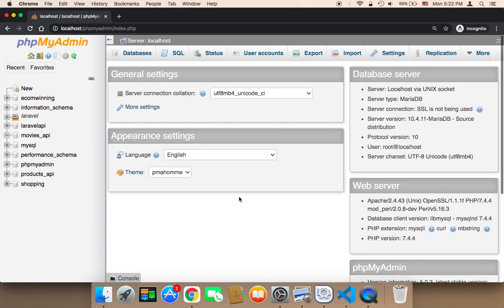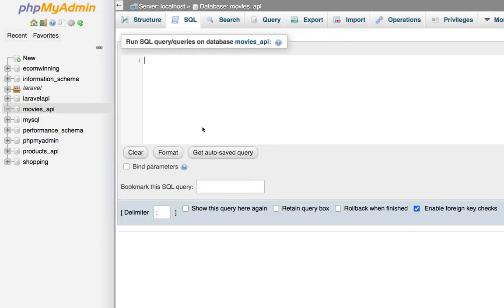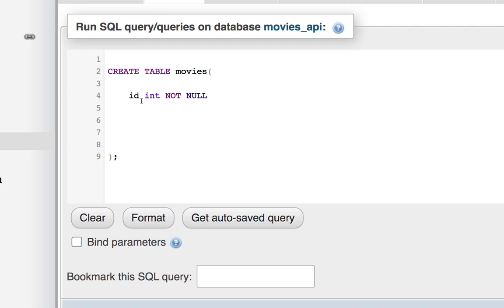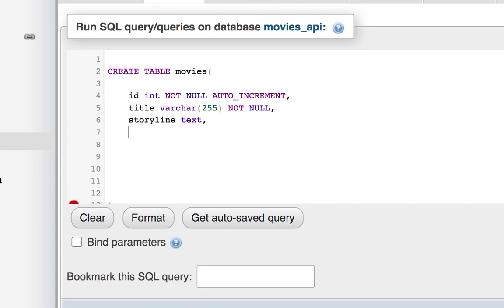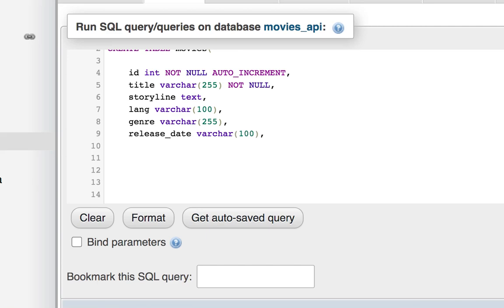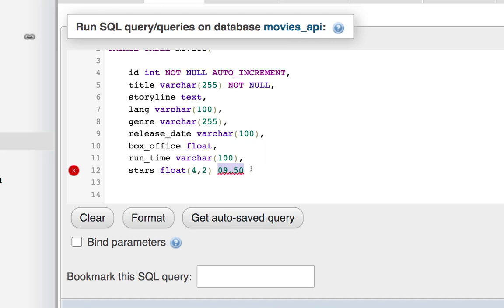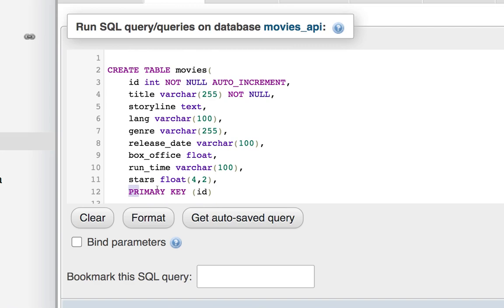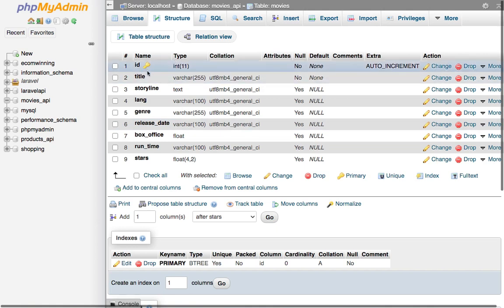Create APIs Using PHP - Part 11